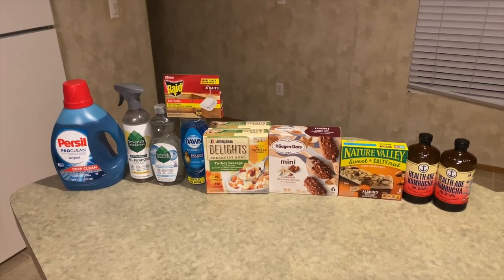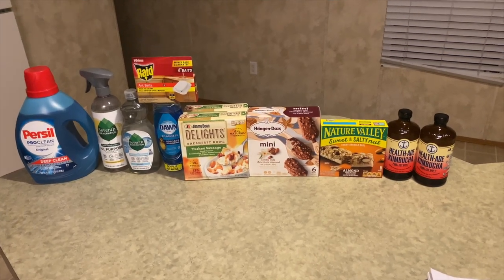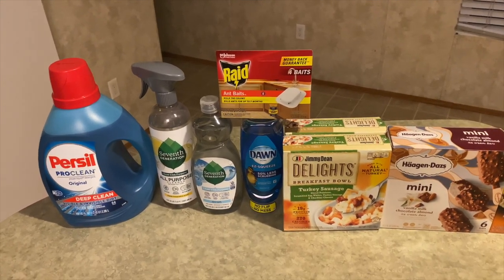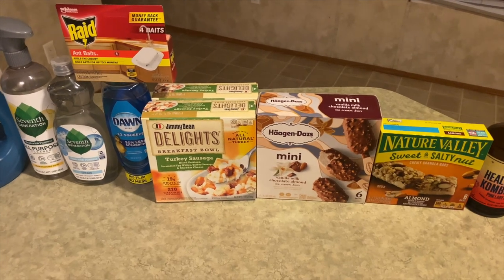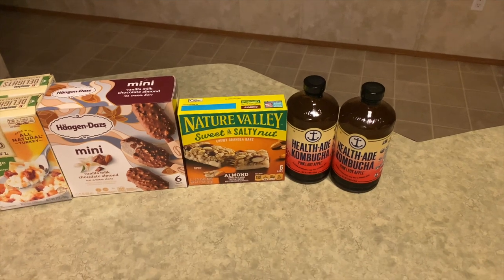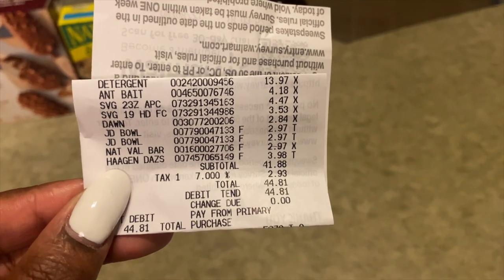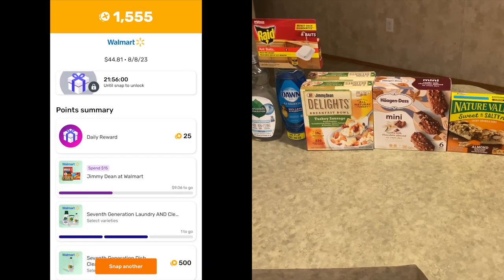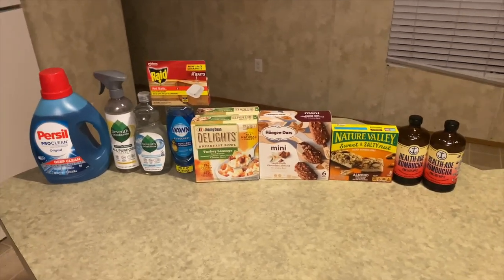Walmart Ibotta Haul 8/8/23 | $1.75 Persil | Other Rebate Deals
Like my Facebook Page: Koko Factory's Couponing

Alexa App